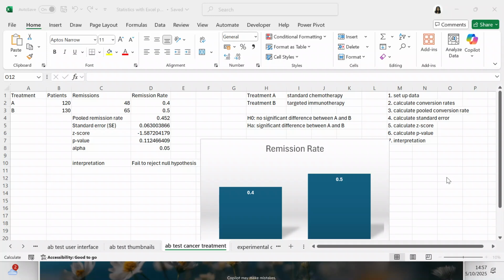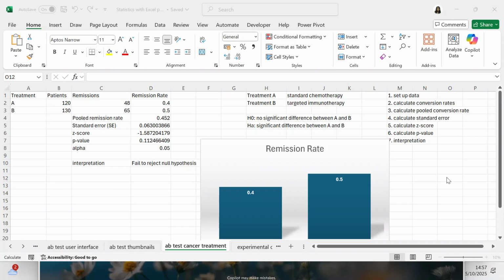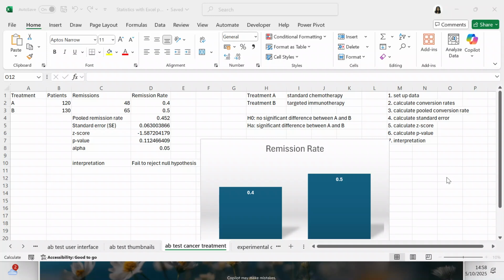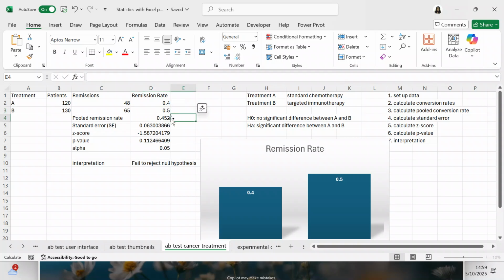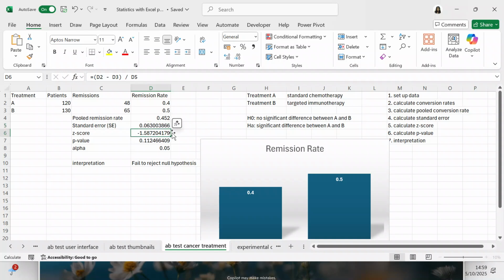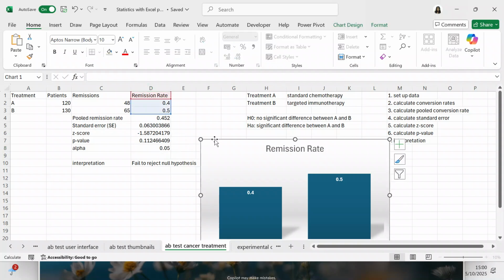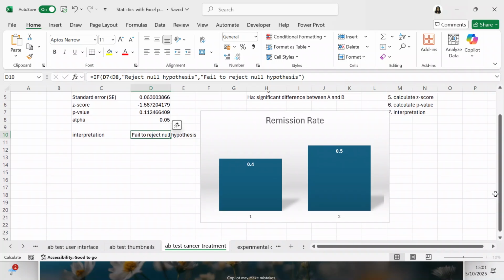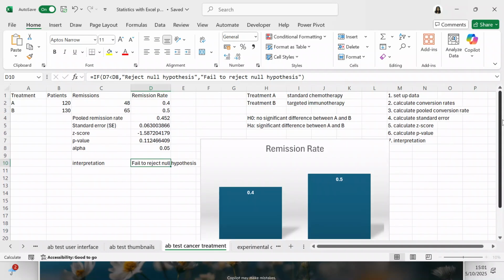Use Excel to perform A/B tests on cancer treatment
In this video I have selected two types of cancer treatment and have performed an A/B test to determine which treatment is the best.